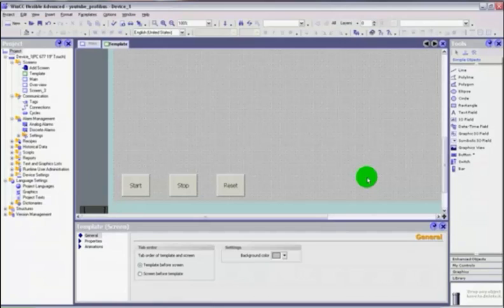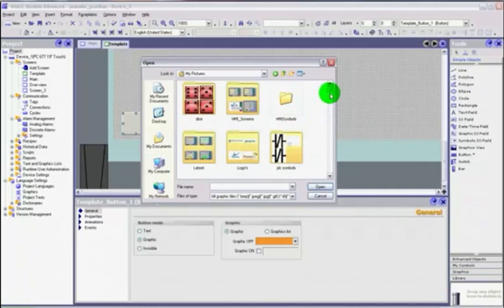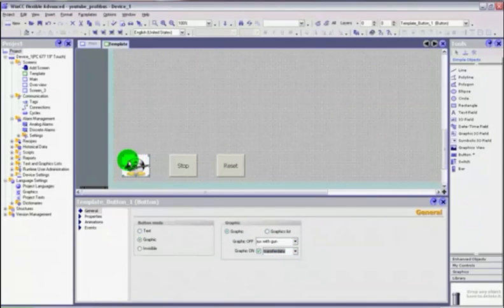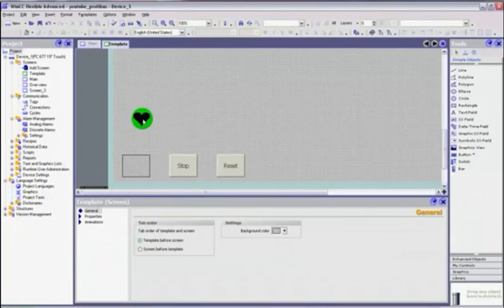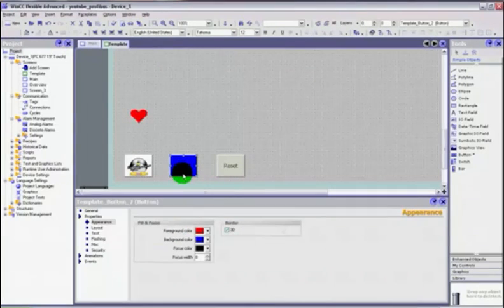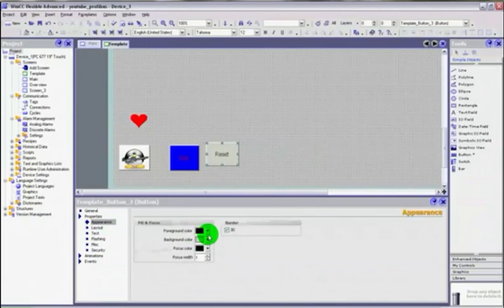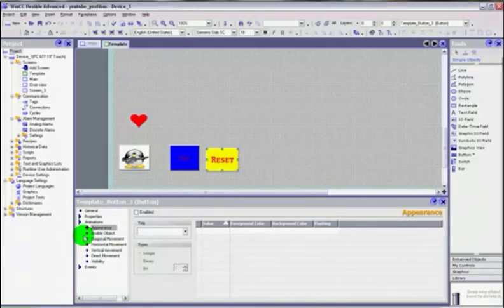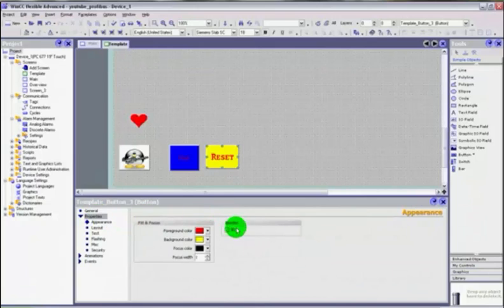WinCC SCADA Training Lesson6 Object Properties Tutorial